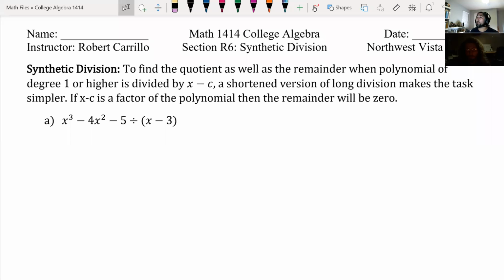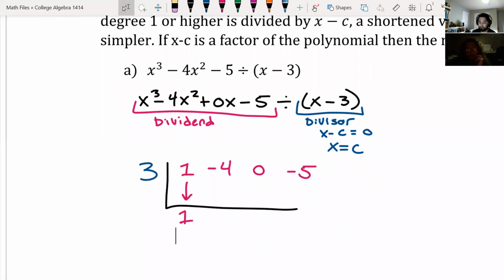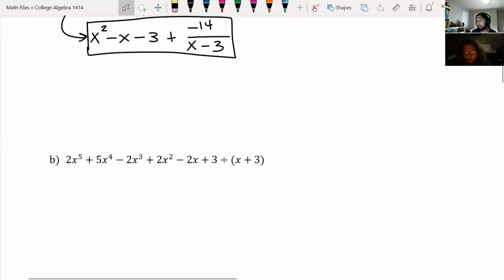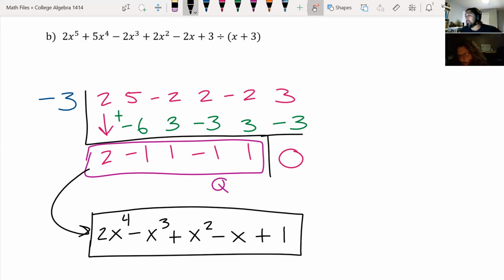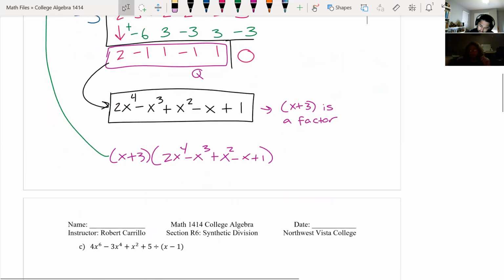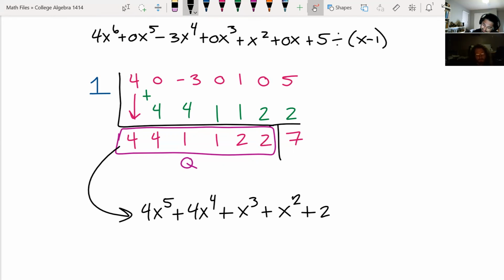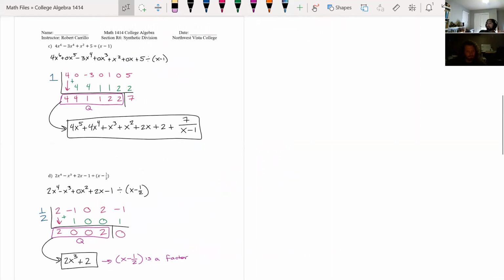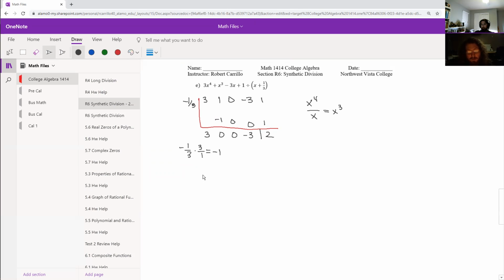R6 Synthetic Division - Remote